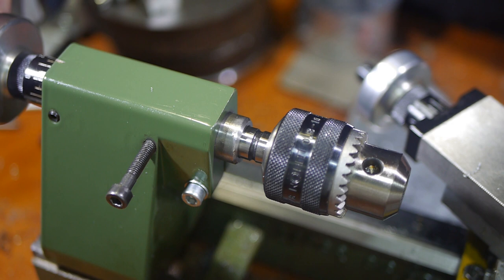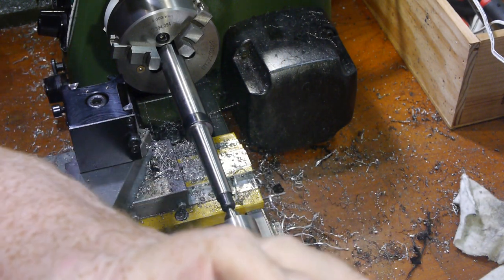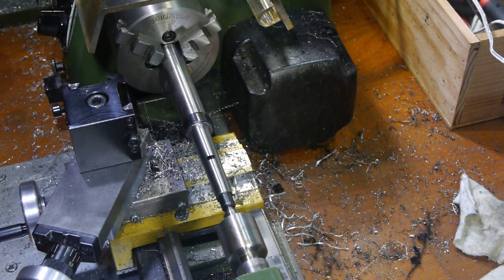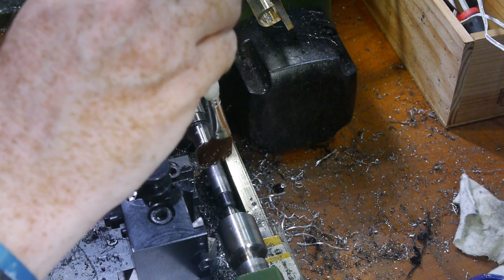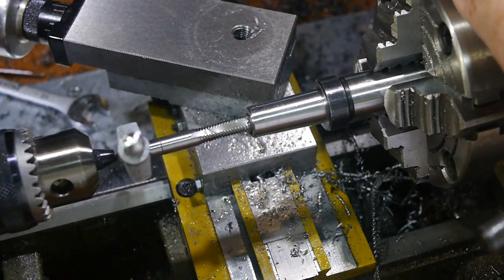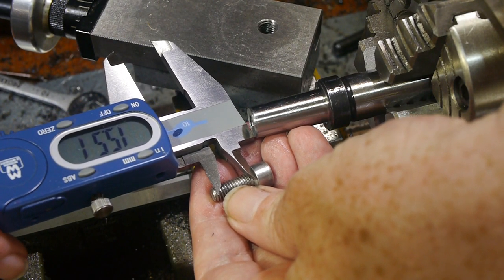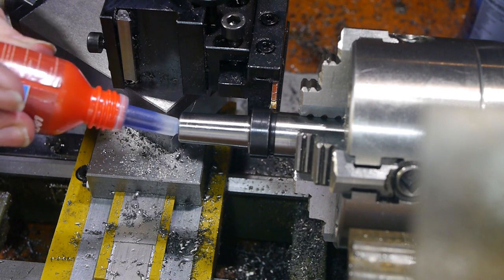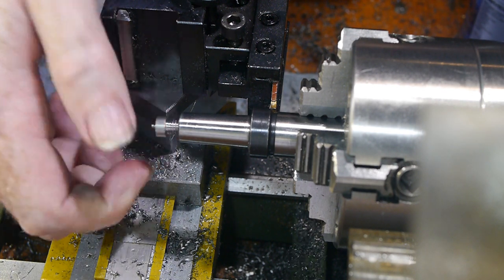Tailstock Die Holder Modification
I make some modifications to a low cost tailstock die holder to fit the small chuck taper in the tailstock of the Proxxon PD 250/e lathe.

Machine:
Proxxon PD 250/e